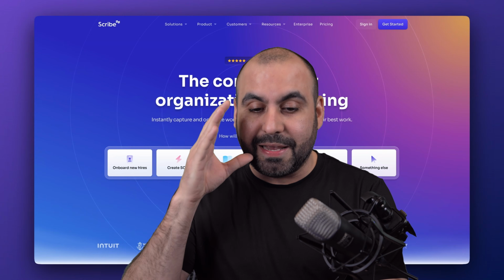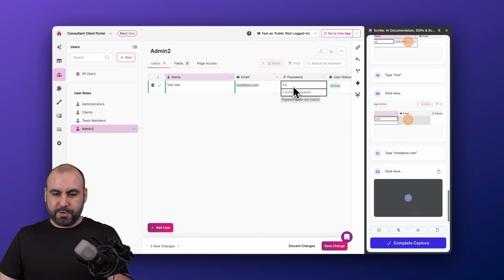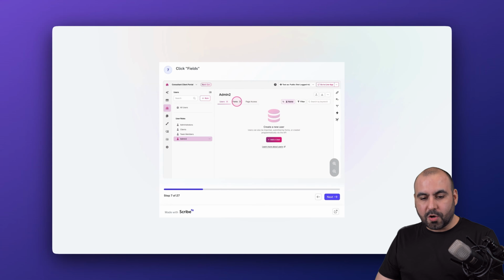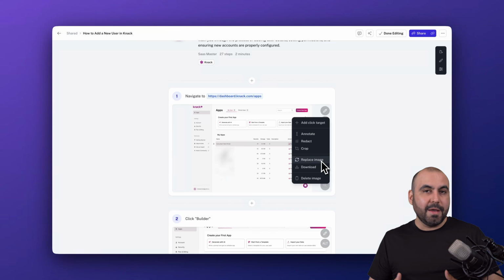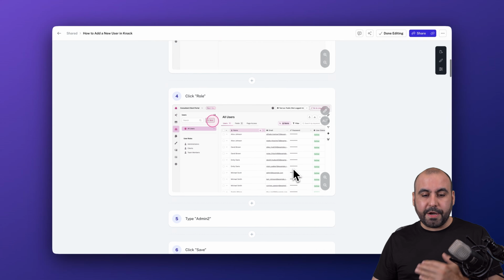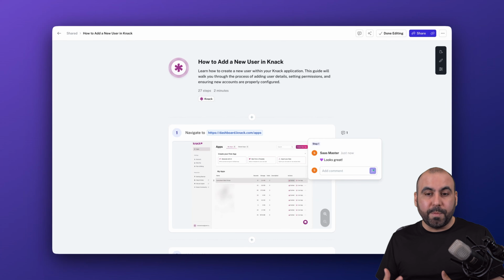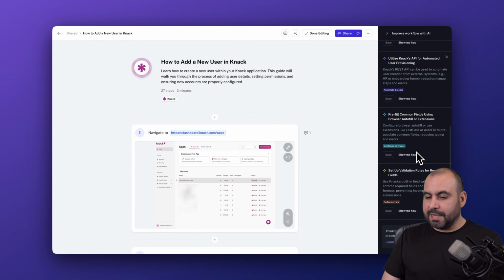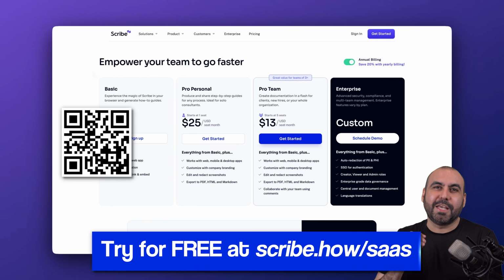10X Faster SOPs: I Built a Complete Guide in 2 Minutes with Scribe AI (Live Demo)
I just turned a messy workflow into a clean, step-by-step training guide in under two minutes—no screenshots, no typing, no cleanup. In this live demo, I use Scribe AI to capture a real process in Knack, then instantly share it as slides, a scrolling page, or a narrated “movie.” You’ll see how to auto-generate SOPs, edit steps, add callouts, redact sensitive info, drop in GIFs, collaborate with comments, export to PDF/HTML/Markdown/Word, embed on your site, and use AI to improve workflows. Plus, how to track completions so you know your team actually followed the guide. Perfect for onboarding, training, and scaling documentation across teams. What process would you automate first with Scribe?

Scribe’s Workflow AI platform instantly turns workflows into step-by-step guides, SOPs, training manuals, and how-to documentation to help teams get work done right and improve how work gets done. Automatically capture your clicks and keystrokes to generate visual process documentation in seconds - perfect for employee onboarding, standard operating procedures, workflow documentation, internal knowledge bases, and team knowledge sharing.

0:00 Why Scribe beats manual documentation (and what we’ll build)
0:21 Free plan and instant setup
0:36 Live capture: creating roles, fields, and users in Knack
2:05 One-click publish: Slides, Scroll, and Movie views
3:29 Fast edits: retouch clicks, annotations, redactions, and crops
4:31 Replace images when tools update (no re-recording)
5:13 Insert steps, tips, alerts, headers, and GIFs
6:19 Style controls: target color, TOC, timestamps, merge steps
6:57 Team comments and review workflow
7:37 Share links, embed on your site, and export (PDF/HTML/MD/Word)
8:26 AI suggestions to improve and scale your guides
8:59 Analytics: views, completions, and top documents
9:22 Invite teammates and scale SOPs across the org
9:50 Plans: Free, Pro (AI boosts), and Enterprise
10:05 Wrap-up + best use cases